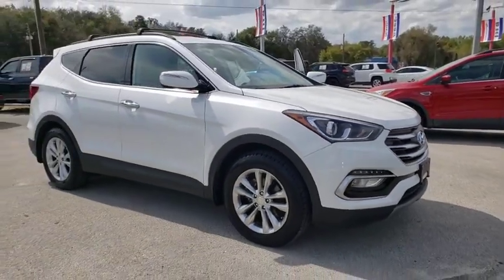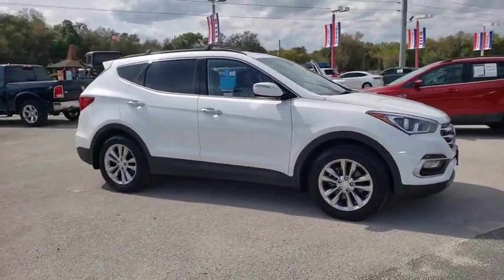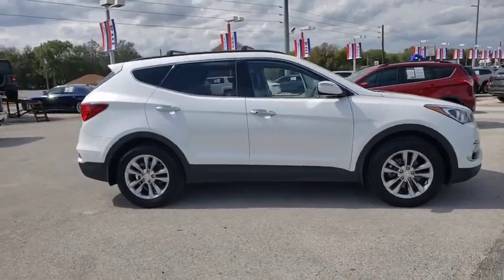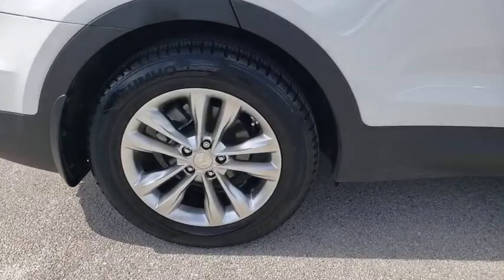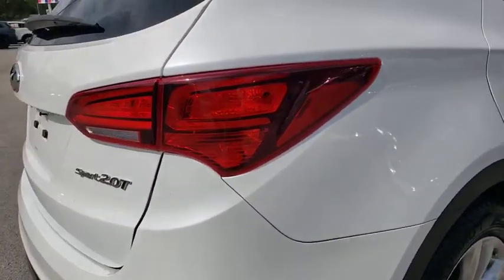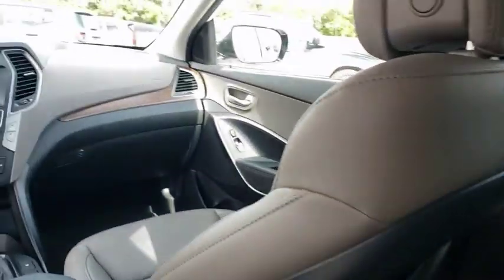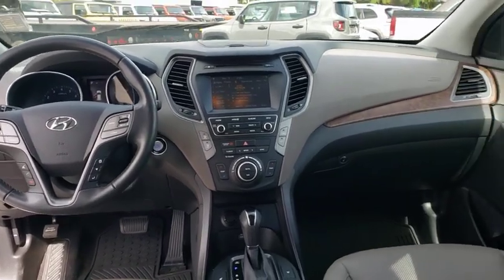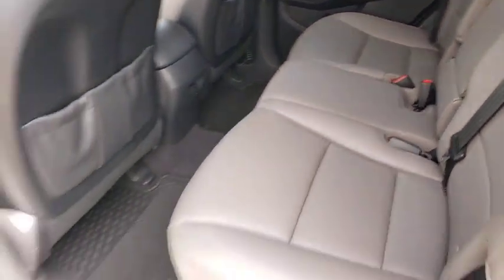2018 Hyundai Santa Fe Sport Ocala, The Villages, Mount Dora, Clermont, Leesburg, FL 191611A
Pearl White Used 2018 Hyundai Santa Fe Sport available in Ocala, Florida at Bill Bryan Chrysler Dodge Jeep. Servicing the The Villages, Mount Dora, Clermont, Leesburg, FL area.
2018 Hyundai Santa Fe Sport 4DR - Stock#: 191611A - VIN#: 5NMZU4LA4JH090097

Bold and beautiful, this 2018 Hyundai Santa Fe Sport banished all limitations in creating every last detail. With a Intercooled Turbo Regular Unleaded I-4 2.0 L/122 engine powering this Automatic transmission, this ride is an intoxicating mix of precise machining and allure. It is stocked with these options: ROOF RACK CROSS BARS, PEARL WHITE, MUDGUARDS, GRAY, LEATHER SEATING SURFACE, FIRST AID KIT, CARPETED FLOOR MATS, CARPETED CARGO MAT, CARGO NET, Wheels: 18 x 7.5 Alloy, and Wheels w/Silver Accents . Visit Bill Bryan Chrysler Dodge Jeep at 3401 U.S. Highway 441/27, Fruitland Park, FL 34731 today.